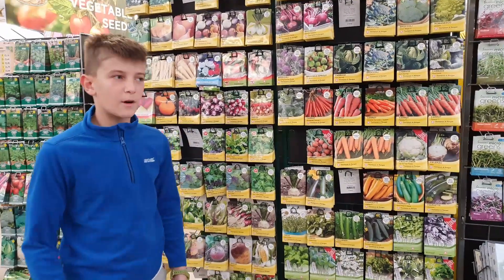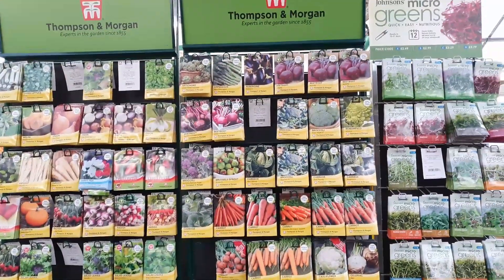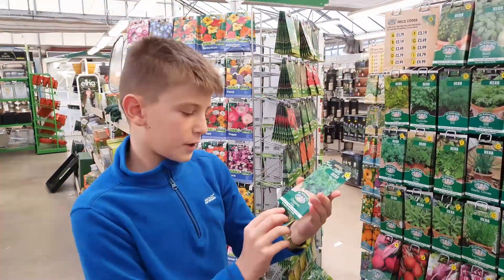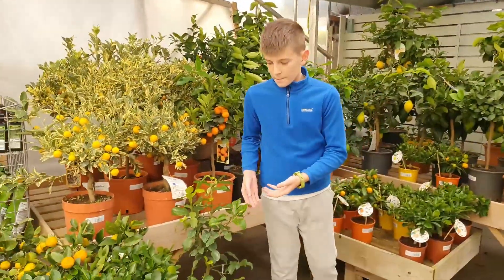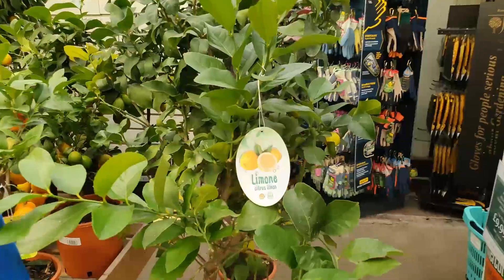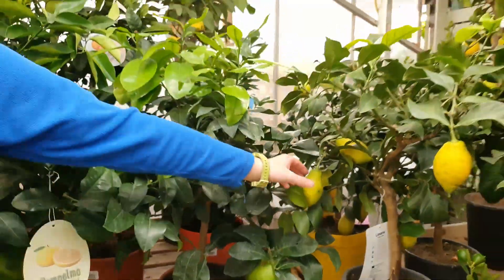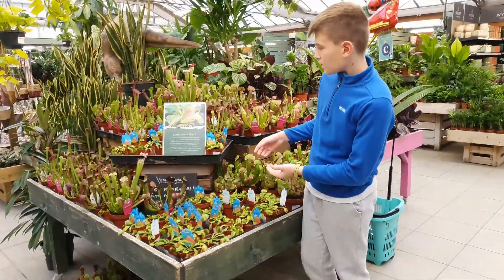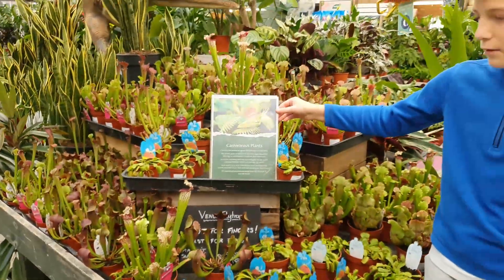What`s in the Garden Centre in December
We took a trip to the local Garden Centre to see what they have